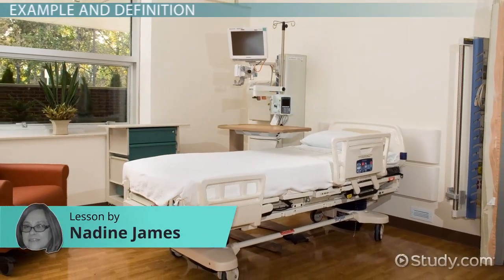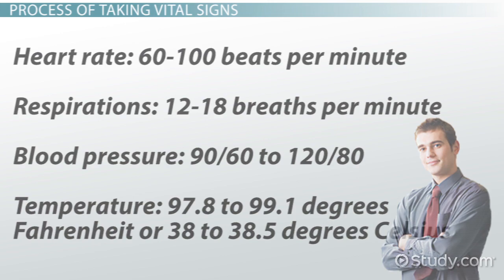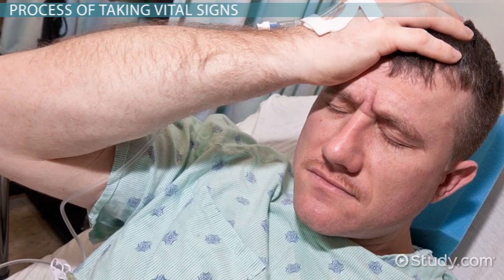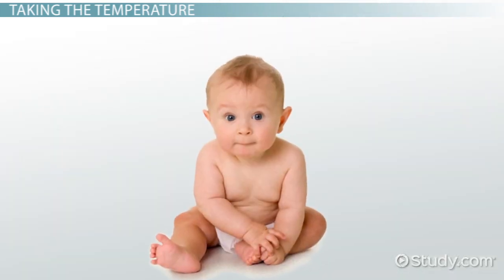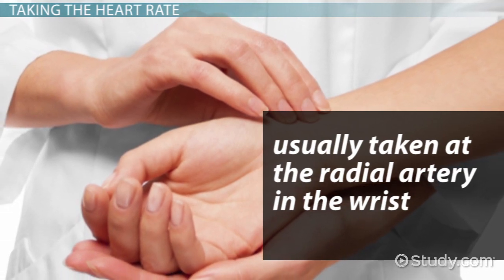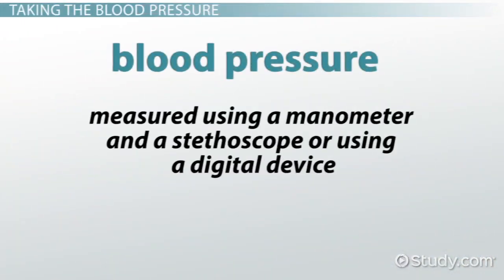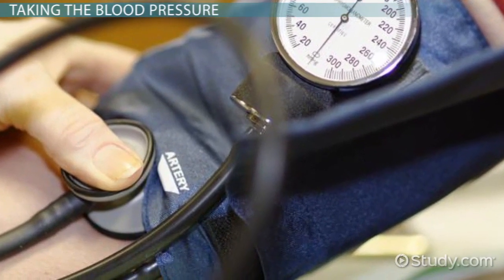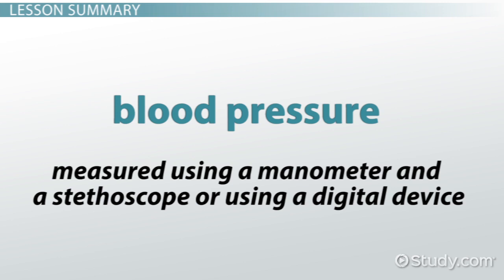What Are Vital Signs Definition & How to Take Them